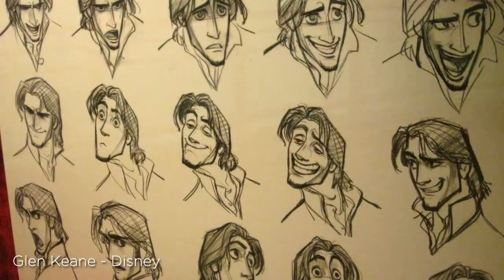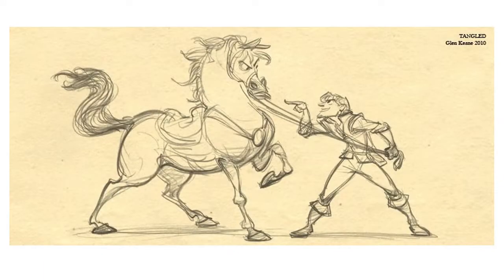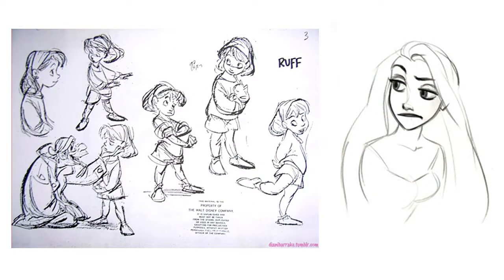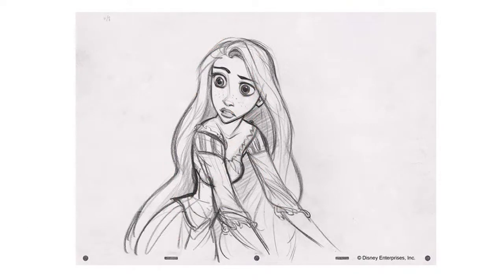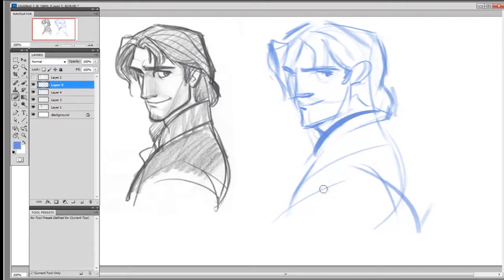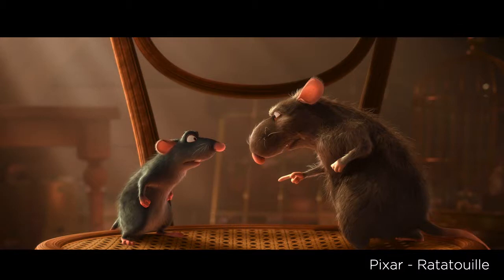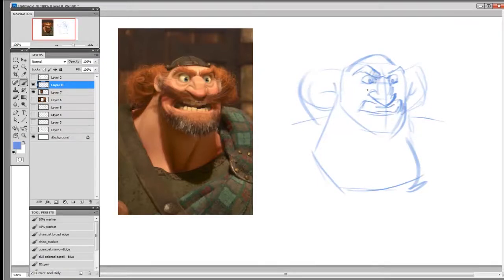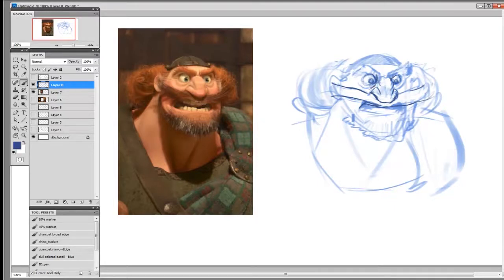Expressiveness in Your Digital Sketching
A great way to improve your drawing is to practice adding expression.  Why not find some screenshots from an animated feature, and give it a go?